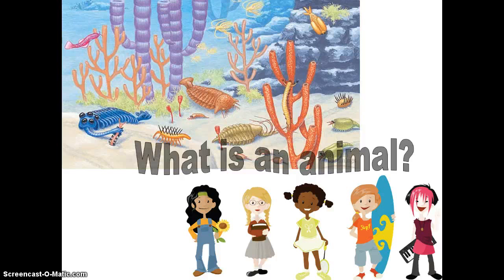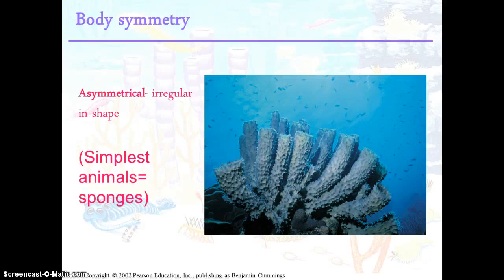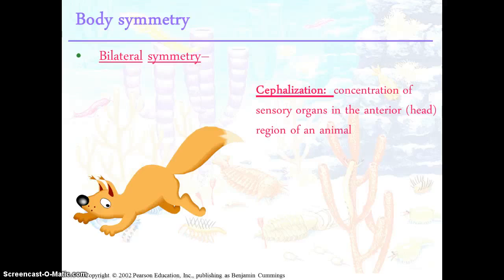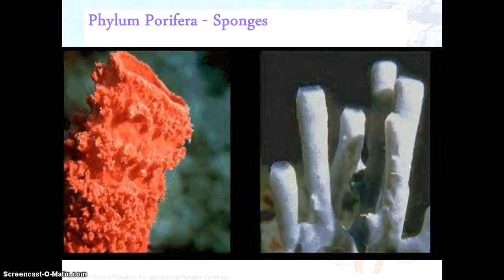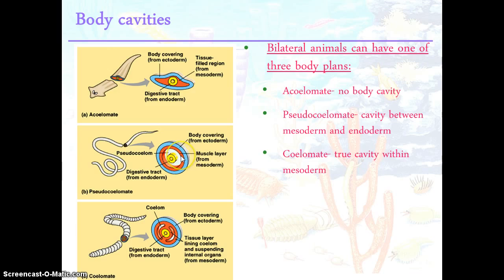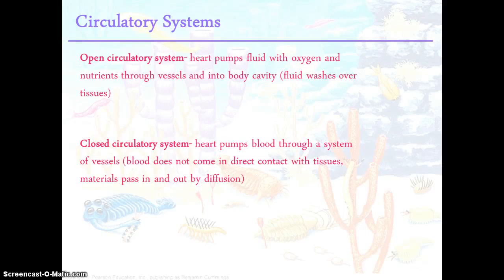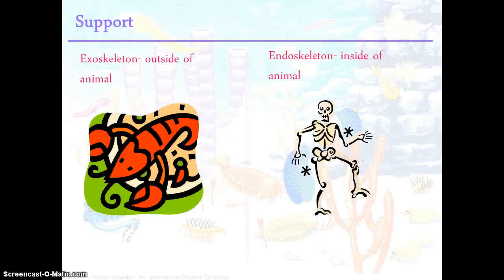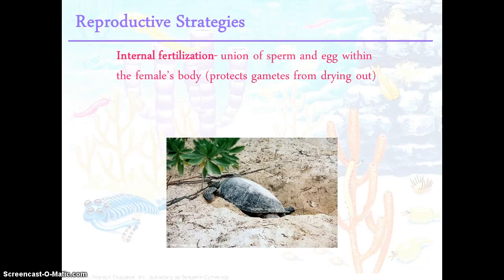Animal Introduction video notes